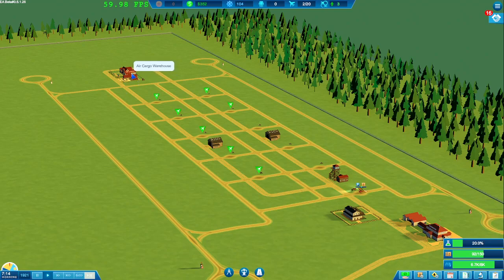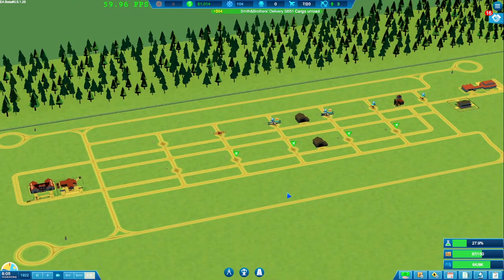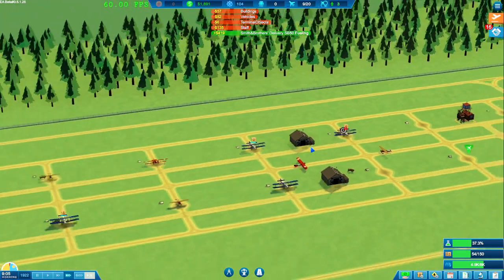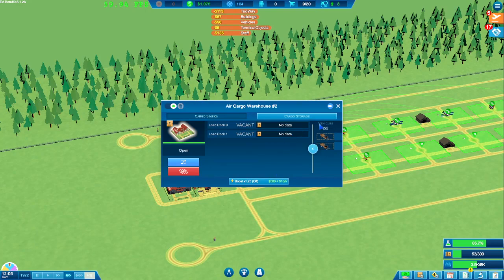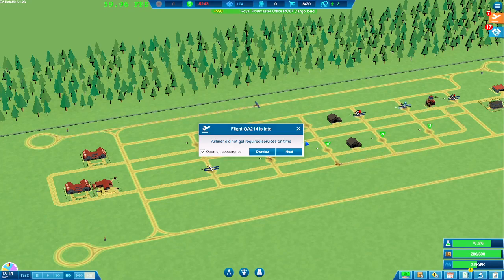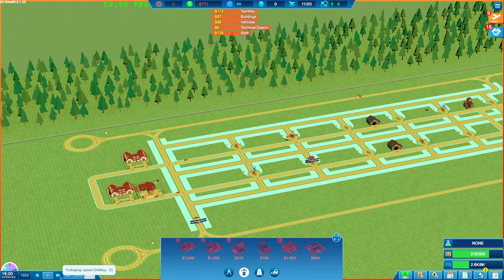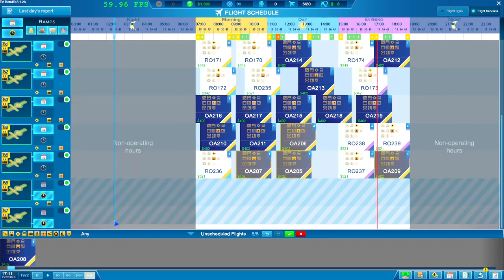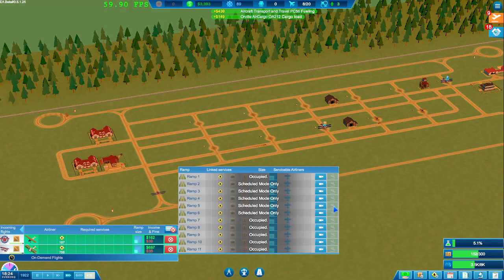Sky Haven - First Look - Airport Simulator Tutorial Build - Early Access - Lets Play #4